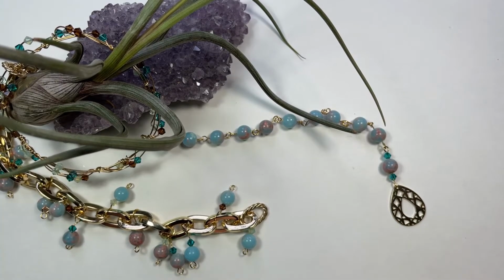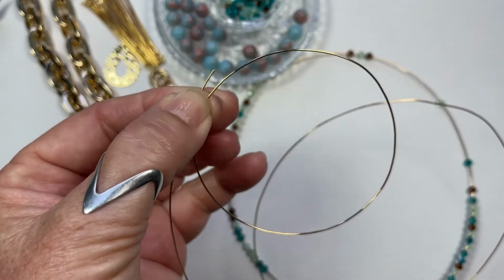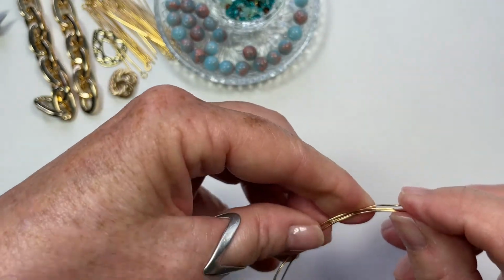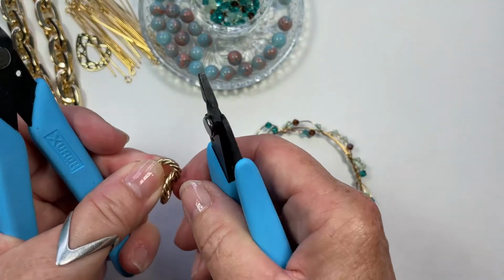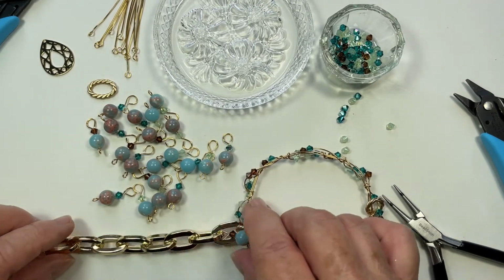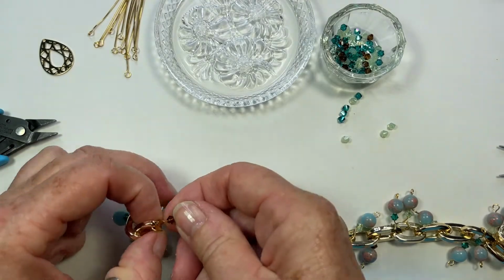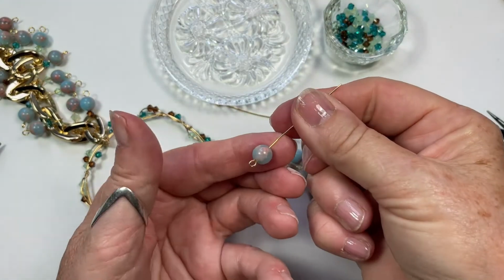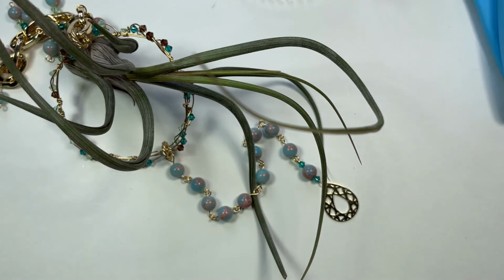Stunning Beaded Chain Air Plant Hanger | Jewelry Making | Continental Bead Suppliers | How To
Say hello to Stella. She is a Tillandsia air plant who loves to hang out in all sorts of fun places. Check out her latest new fave spot to chill; Stella’s Place.

In this video tutorial, we are excited to share with you the creation of a beautifully embellished wire Lyra hoop (she must have been an aerial performer in her younger days) which is suspended from our impressive large link cable chain and embellished with semi-precious stones and crystals. Our lovely teardrop charm pendant descends from another strand of semi-precious stones to complete this beautiful piece.

Please note: as with all decorative air plant hangers, whether they are metal, macramé, driftwood, etc., the plant should be removed when being hydrated.

Remember to tag us on your social media when you give any of our project ideas a whirl. Have fun – share the love!

Designer: Alison Jayne Layton

You will need:

22 x LINKS (approx. 1ft) 20mm x 12mm Aluminum Cable Chain CH-938

3 x LINKS Round Rope Textured Link Chain CH-812

32 x 20g 2in. Eyepin E/P2

From your supplies:

32 x 8mm semi-precious stones or other beads. We used Powder Blue Impression Jasper

75 x 4mm crystal beads

5ft x 22g Brass Artistic Wire

2 x pairs flat-nose pliers

1 x round nose plier

1 x flush cutter

1 x ruler

1 x cup hook, wall bracket, or other to display.

We are a major wholesale only supplier of a great selection of chains, findings, beads, and beading supplies to qualified wholesale distributors located throughout the world. If you don’t qualify for your own wholesale account, please see if your favorite local bead shop would like to carry our products.

We are well known for our reliability, friendliness and prompt fulfillment of orders. Only top quality products are offered to our customers, ensuring they are able to sell them profitably and confidently.